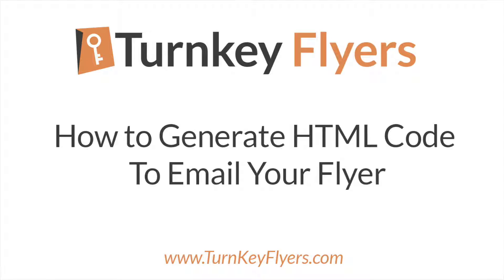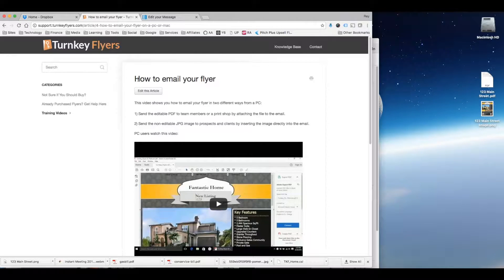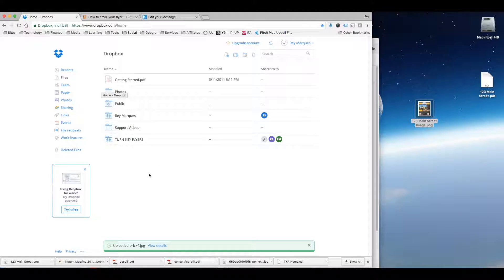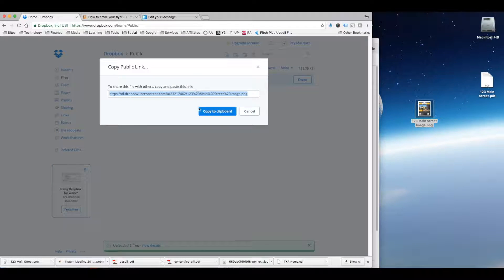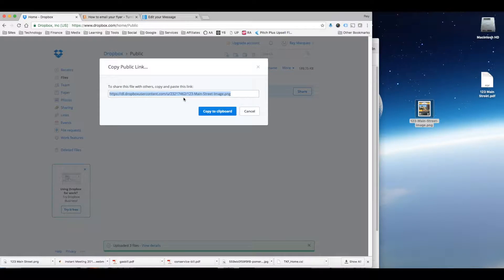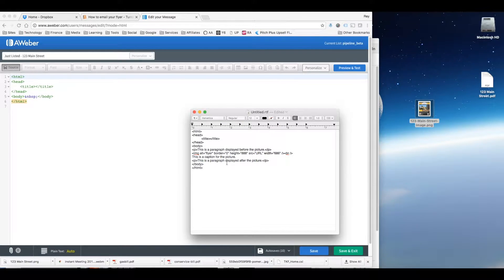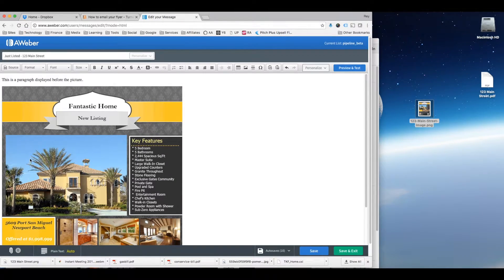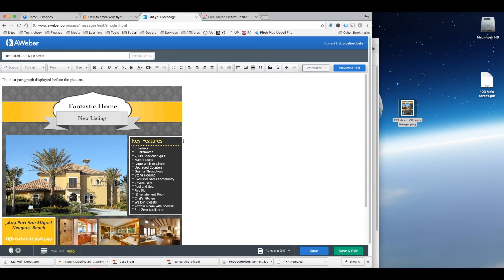Turnkey Flyers How to Email Your Flyer with HTML Code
In order to complete this step, you'll need to have converted your PDF flyer template into a JPG or PNG image file.  If you haven't completed this step, watch this video on how to email your flyer.

Some email programs use HTML code.  If you'd like to do a mass mailing using html code, this video will show you how to upload your image and generate html code.

See this help document for more details including the sample code